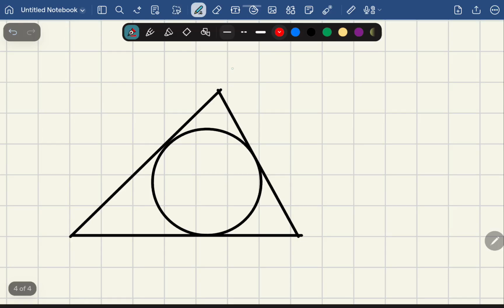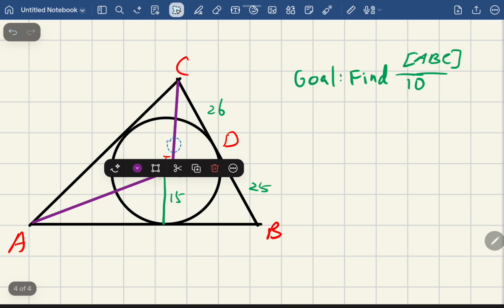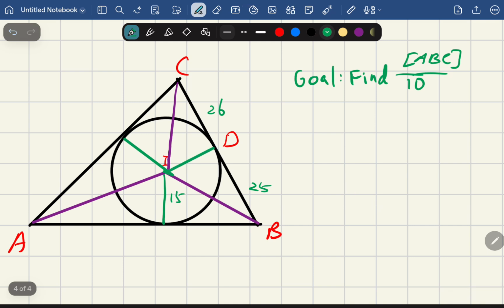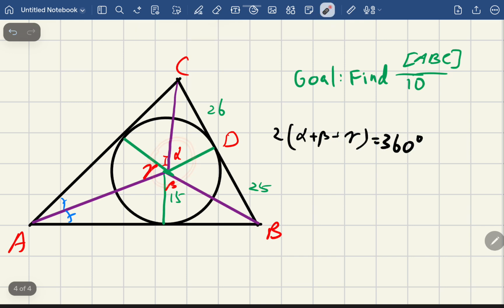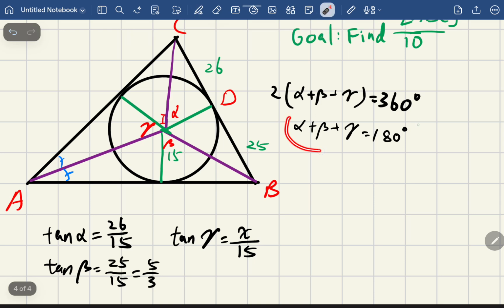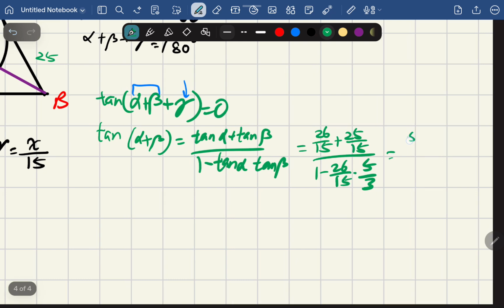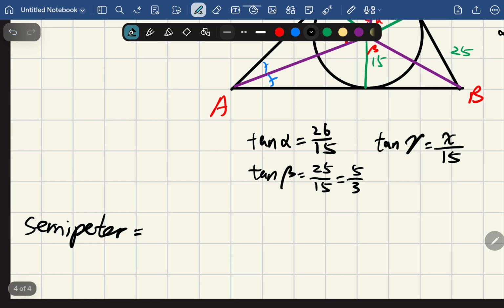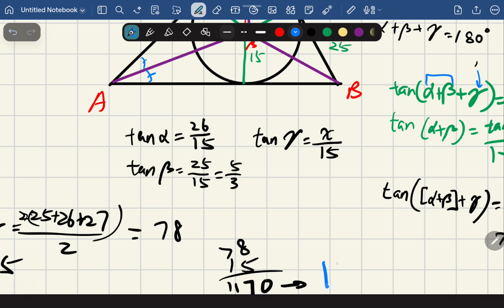Incircles and trig